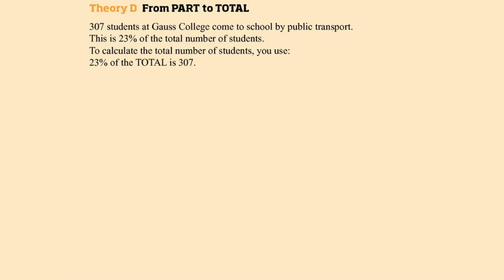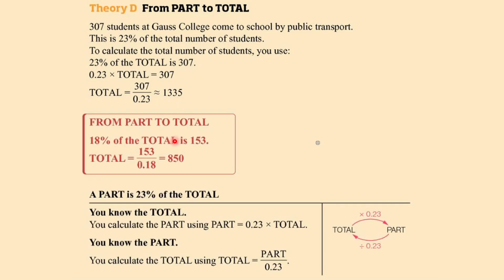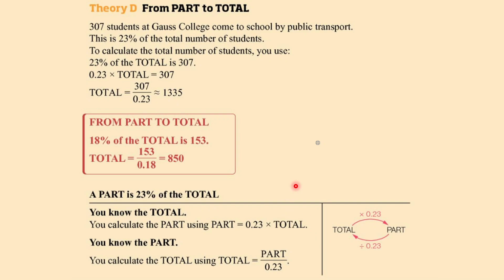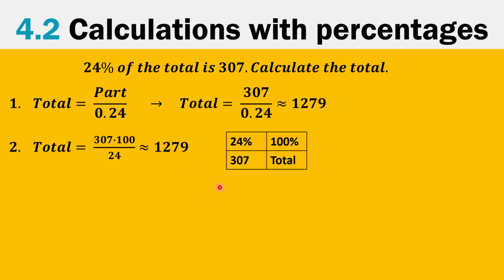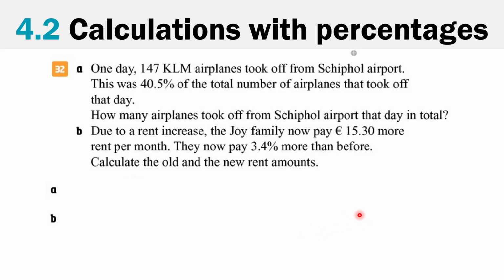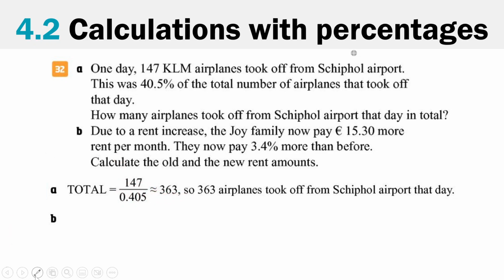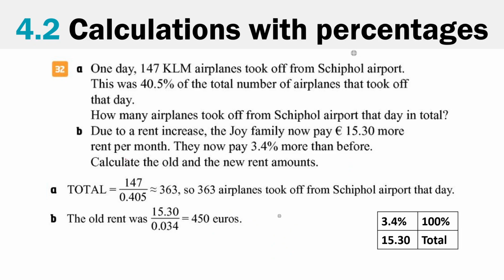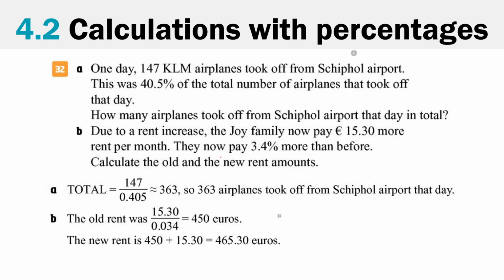Vwo3 Chapter 4.2 Theory D